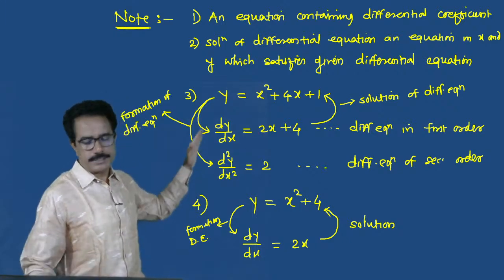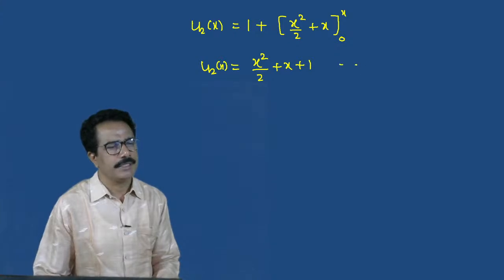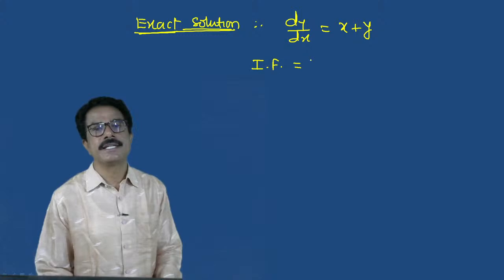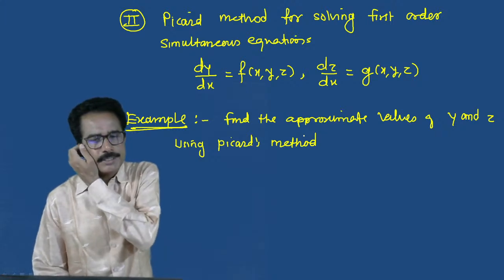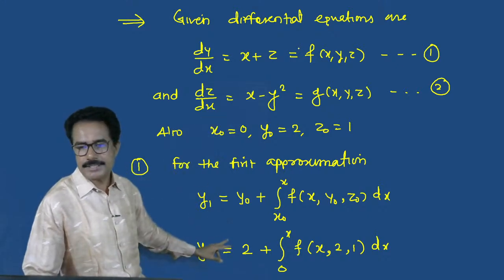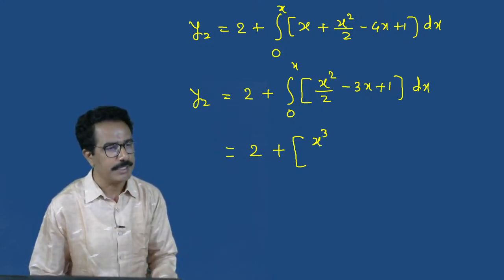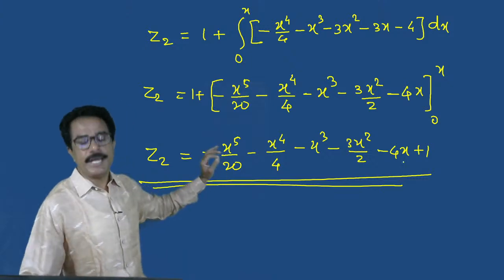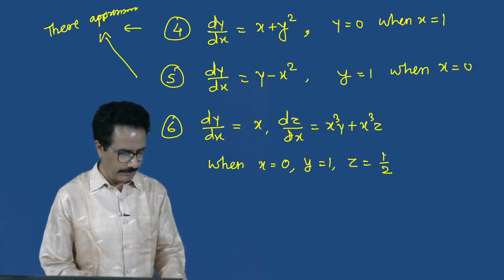Math | B.Sc.T.Y. | Numerical Analysis | Picard's Method | Lect.44 | Dr. S. S. Bellale | DSCL